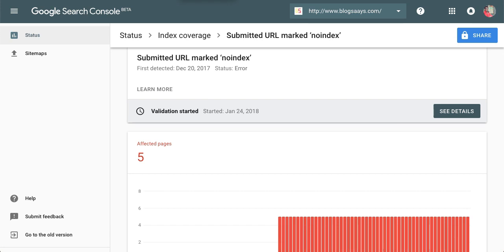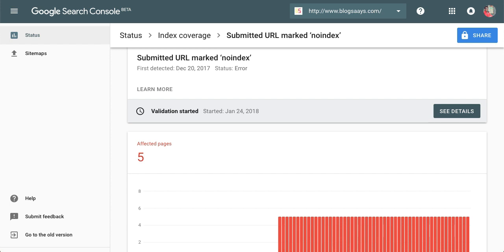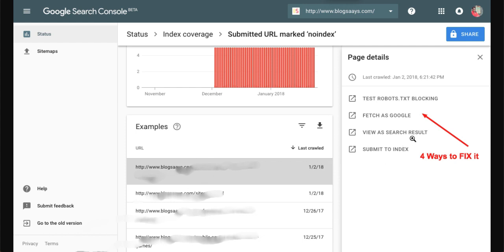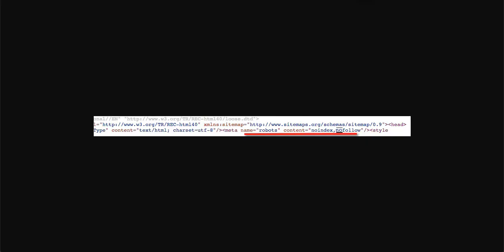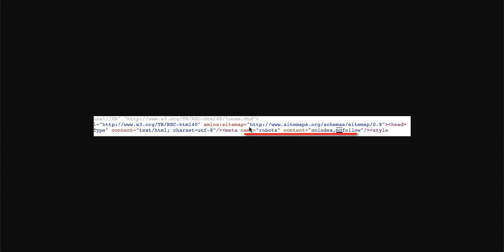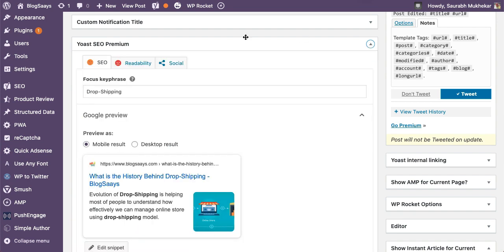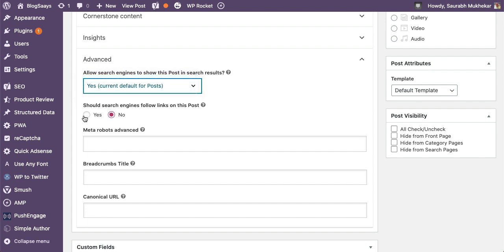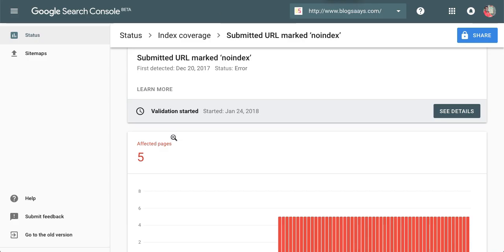Fix Index Coverage Issue Google Search Console | Submitted URL marked 'noindex'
If you are a webmaster you might encounter with INDEX COVERAGE issue in your Google Search Console. Here are some steps to fix your Index Coverage issues stating Submitted URL marked 'noindex'
Steps to follow for fixing index coverage issue in Google Webmaster:
1. Check Robots.txt file for URL blocking.
2. Check robots meta tags for affected pages.  If its  "noindex,nofollow" or noindex,follow" then change it using your respective SEO plugin (Yoast/RankMath/All in One SEO) settings of Wordpress or manually from your code.
3. Check your sitemap and resubmit it f its wrong by correcting issues.
4. Resubmit issue for re-validation using Google Search Console and wait for week to get it fixed.

If you still have an issue you can follow our detailed guide to fix it